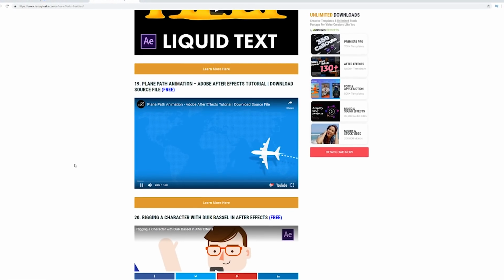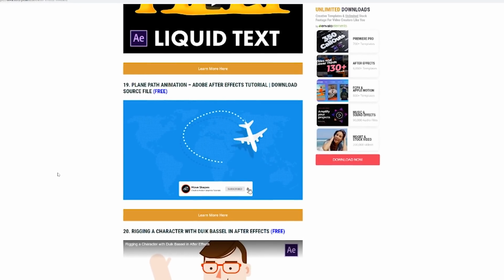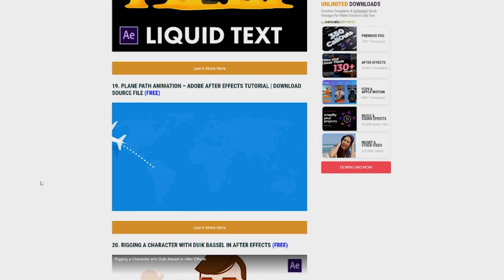Best FREE After Effects Packs on the Internet - THE MEGA LIST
Get unlimited downloads for dozens and dozens of dope transition, vfx, and title packs